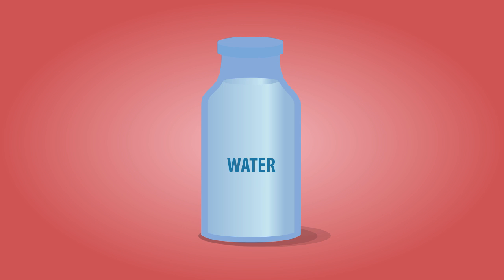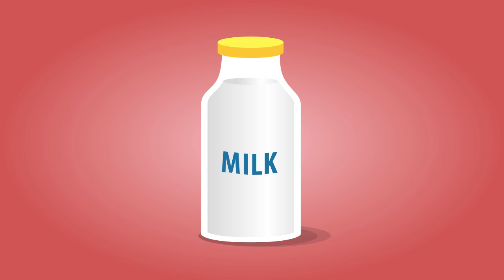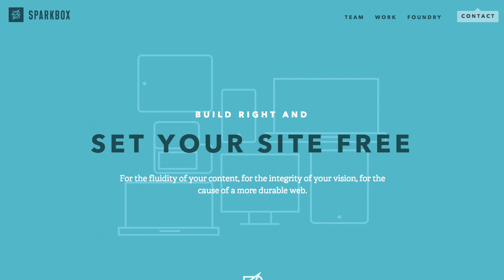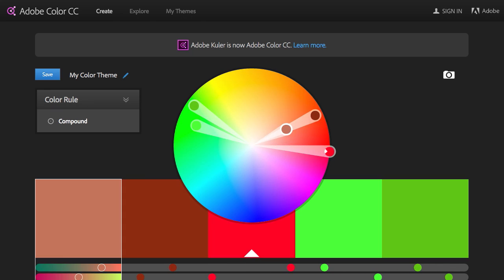How to pick colors for your design (A little lesson in contrast)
How do you pick a good set of colors for your design. It's less about the colors you choose and more about the the contrast between them.